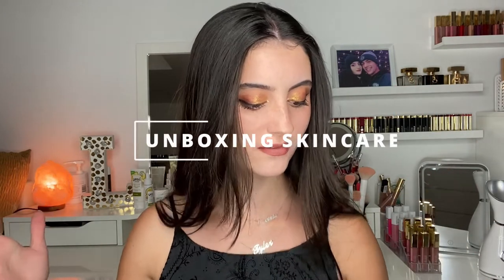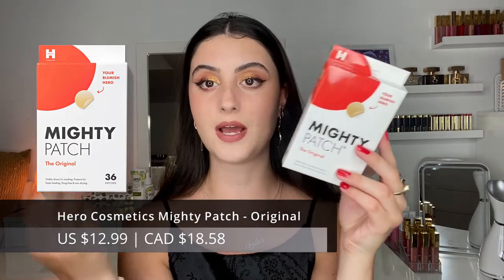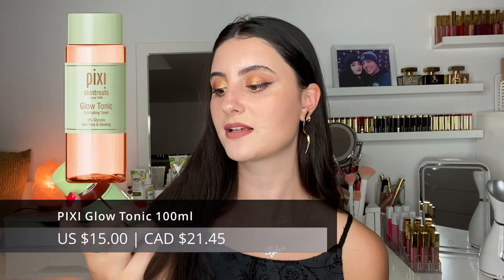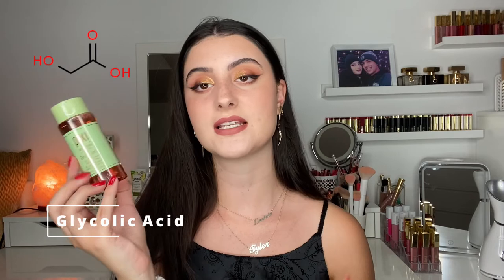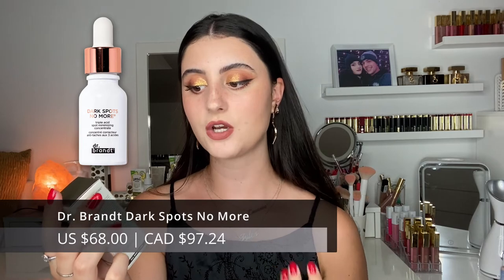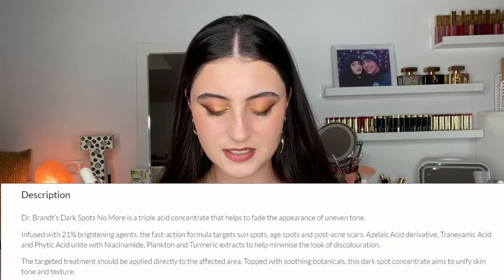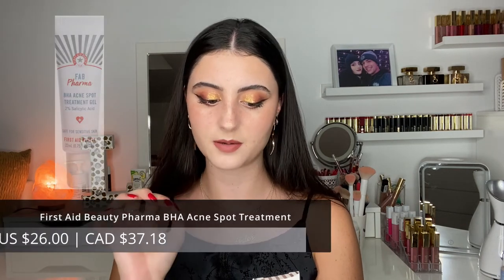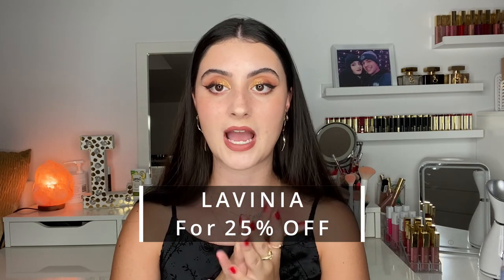SKINCARE HAUL | SkinStore.com Unboxing | Dr. Brandt, First Aid Beauty, Revolution, Pixi, Hero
Hi everyone today I will be unboxing some skincare from SkinStore.com including brands like Dr. Brandt, First Aid, Beauty, Revolution, Pixi, Hero and more! Enjoy!

The Ordinary Lactic Acid

Cerave foaming cleanser

Cerave hydrating cleanser

Cerave Daily Moisturizer

Cerave Eye cream

The Ordinary AHA + BHA peeling solution

The Ordinary Niacinamide

Neutrogena Mineral Zinc SPF 50